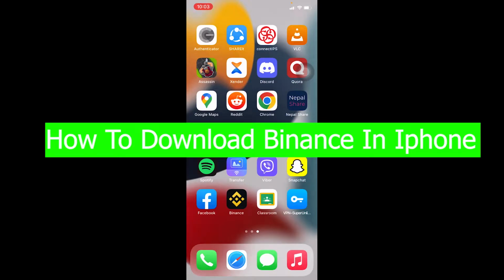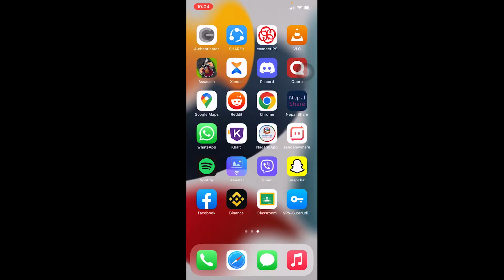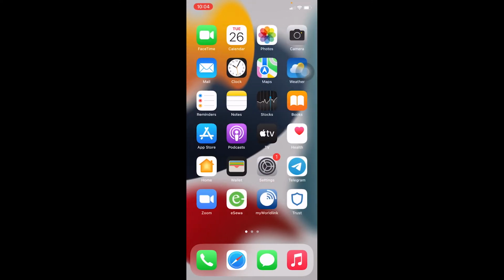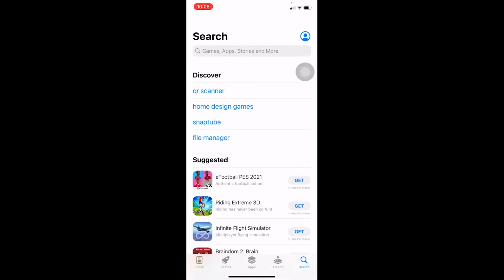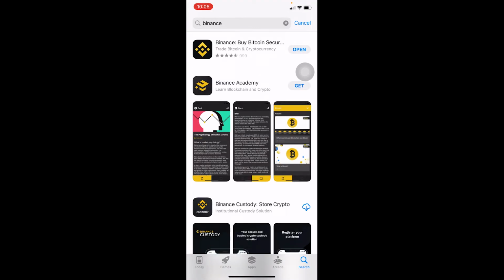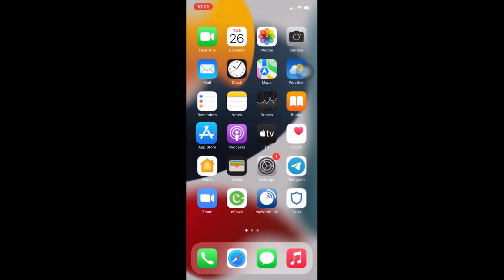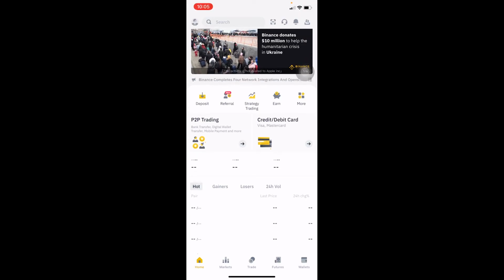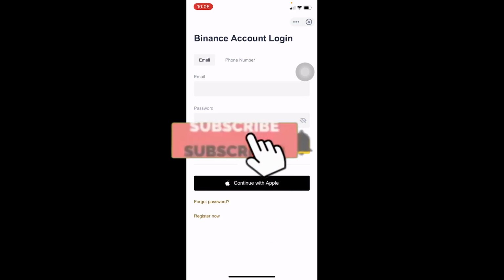How To Download Binance App On iPhone (Quick & Easy) | Binance Wallet Install On IOS Device (2022)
In this video I'll be showing you how to download and install Binance app on IOS device